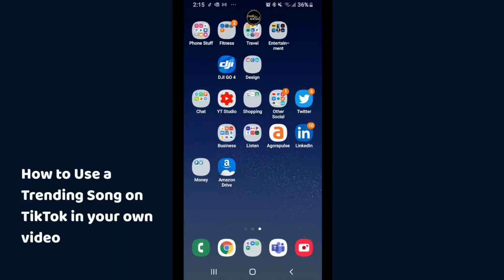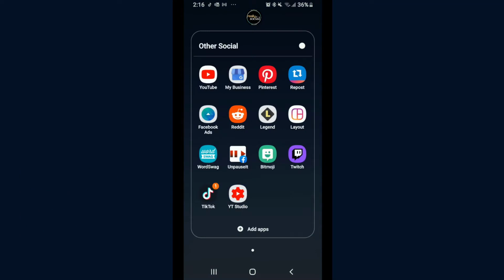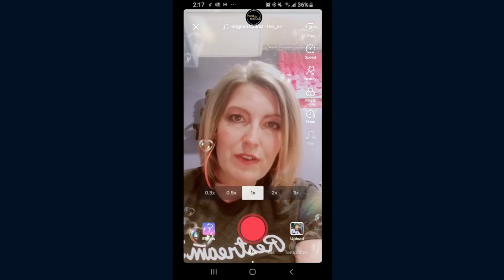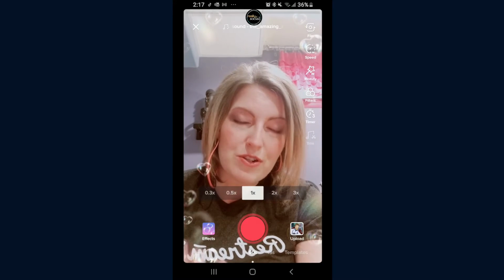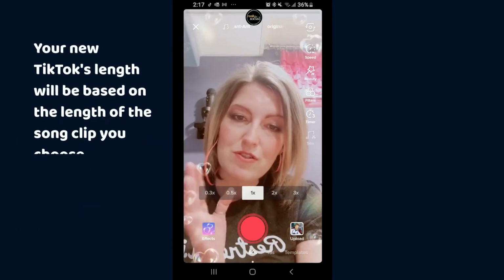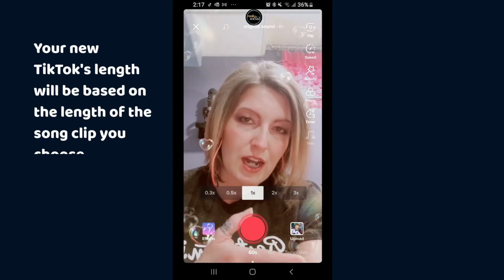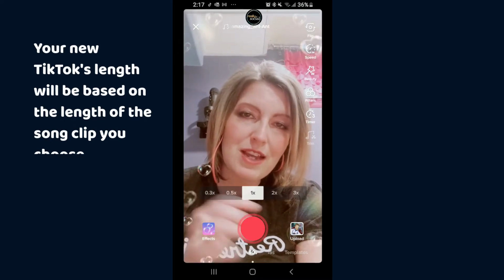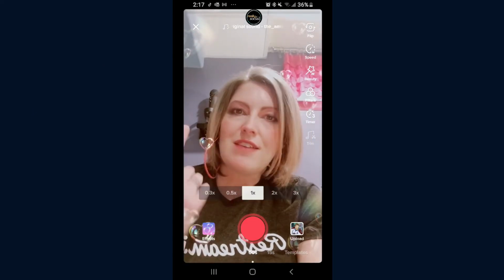How to Select a Sound from Someone Else's TikTok to Use in Your Own Tiktok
Ever come across a great music or sound clip in another person's TikTok and want to create your own video with the same clip? This video shows you how to quickly create your own TikTok video once you see a video with the track you want.

This comes in handy if you can tell from your feed that the same sound is being used a ton (think of the "oh no, oh no, oh no no no no no" clip) and, by using it in your own video, you just might start trending yourself.